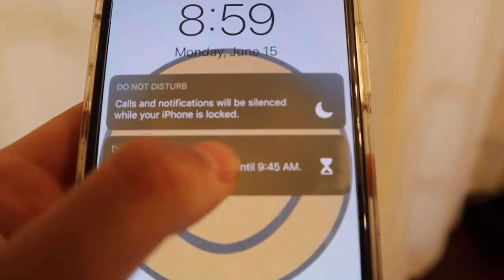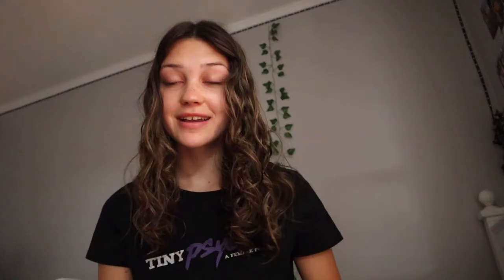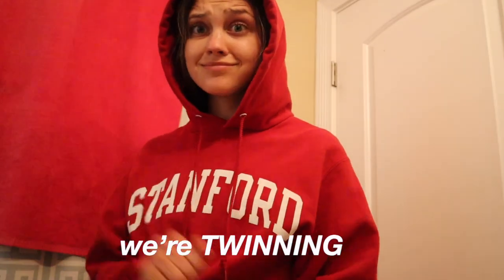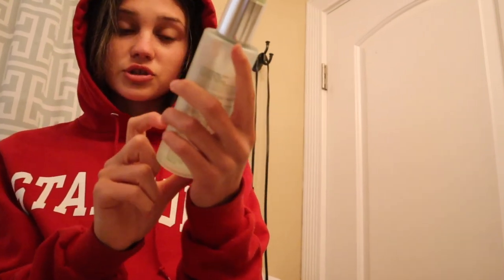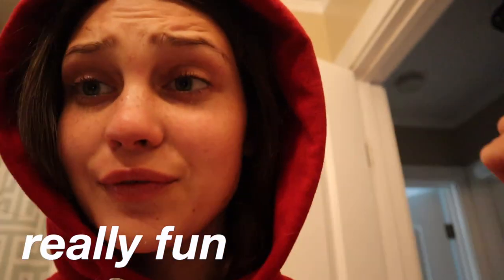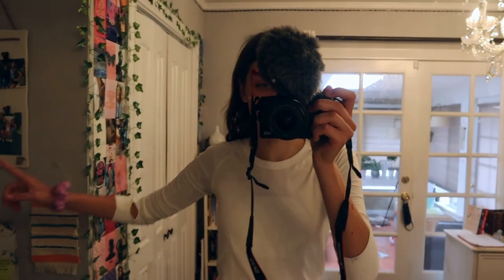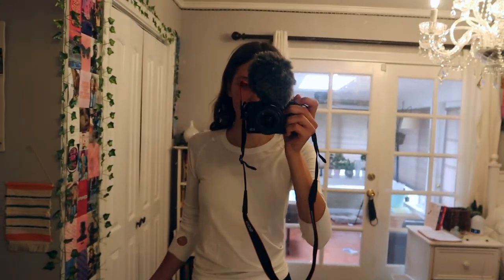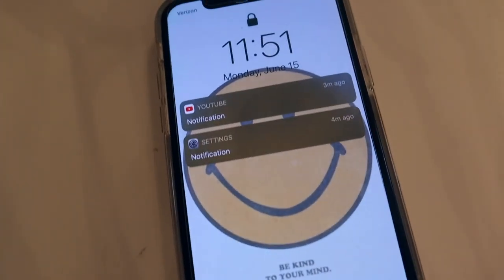9:00 summer morning routine//how i start my days MOTIVATED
In this video I will be showing you guys my 9:00 (am) summer morning routine and how I start my days motivated!

I wanted to share this routine because I really enjoy watching other people's and taking note of healthy habits they do daily to begin their mornings positively!

I share simple habits that you can implement in your everyday life, such as drinking lots of water, exercising and meditating!

☆ vsco - paigeriles

facts
☆camera: canon eos m50
☆editing: imovie & phonto for thumbnails
☆age:15
☆i live in: california
☆height: 5’6”

sub count: 837
sub goal: 1k by aug 25